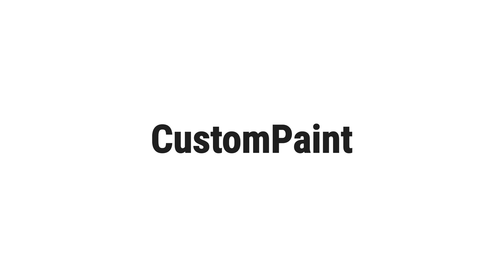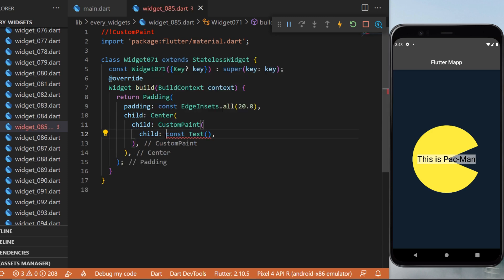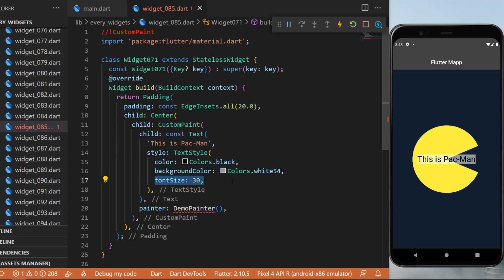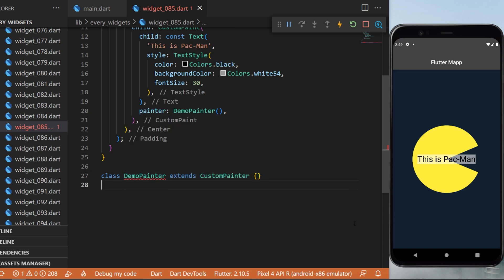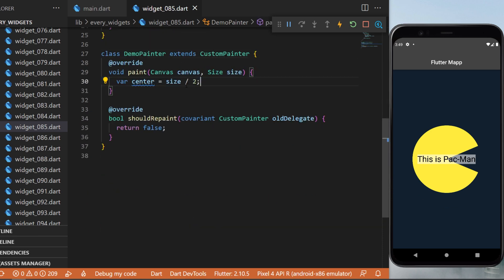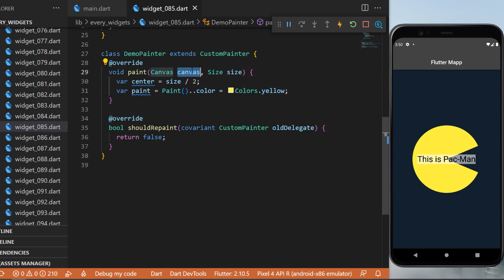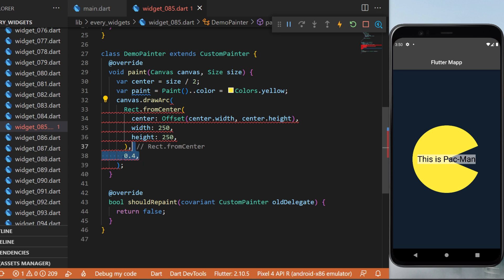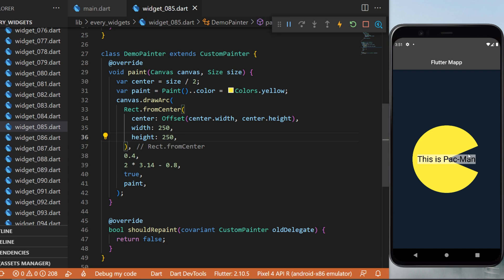Flutter CustomPaint Widget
This Tutorial will show you how to use the CustomPaint with flutter. To learn more about every flutter widgets, you can check our flutter playlist about all flutter widgets
This was how to make and use the CustomPaint widget within your Flutter app

OVERVIEW
0:00​ CustomPaint Flutter